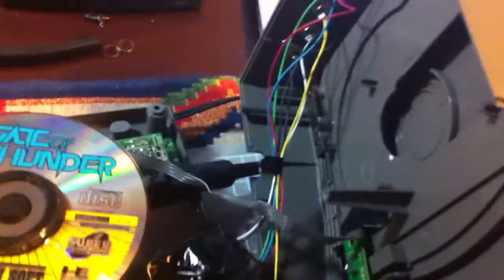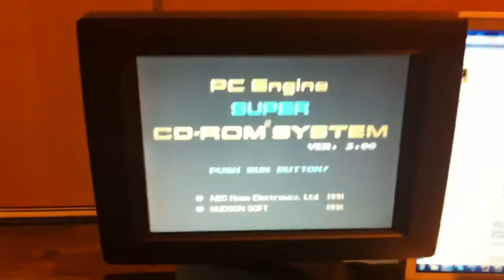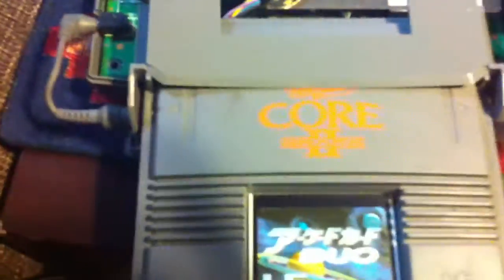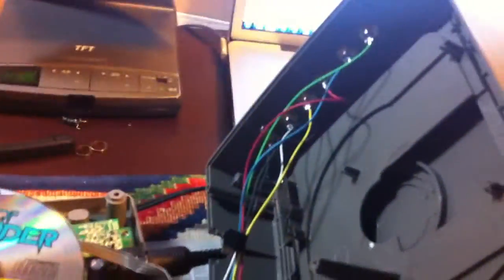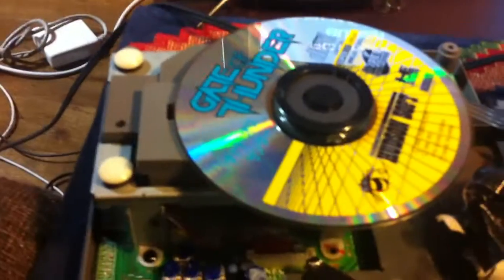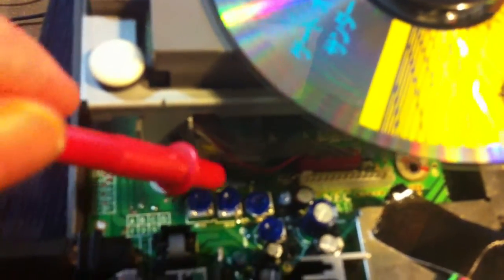Fixed PCE Super cd rom (mini tutorial)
yup, its all about pot callibration! (oh I love pot!) and also a brand new lens drive wont hurt!